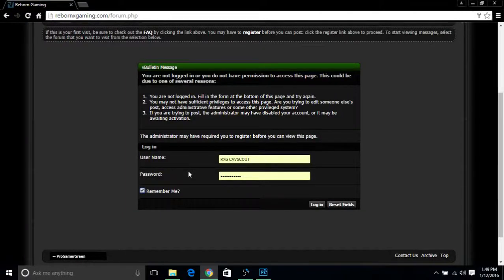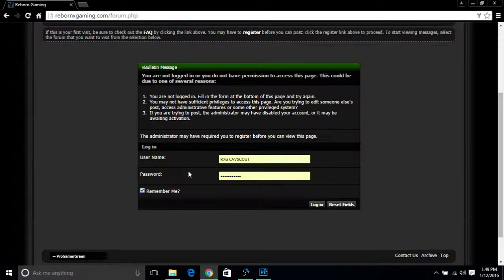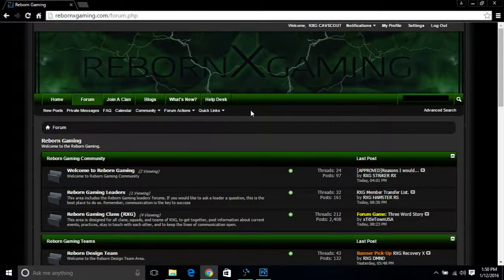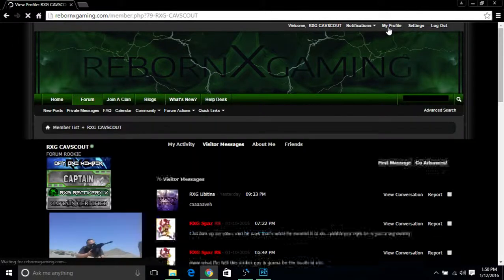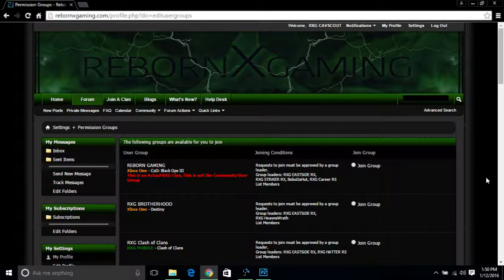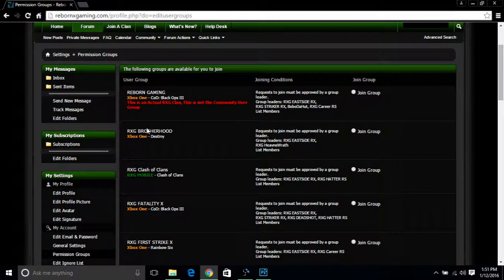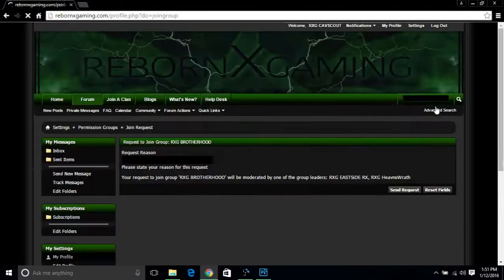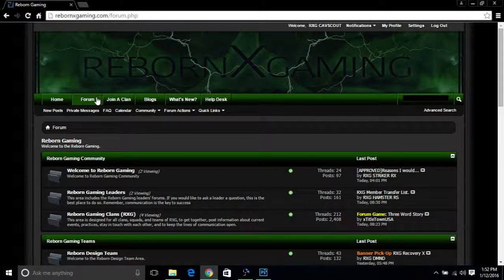How to join a Usergroup (Reborn Gaming)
In this video you will learn 3 different methods on how to join a RXG usergroup within Reborn Gaming. - by RXG CAVSCOUT